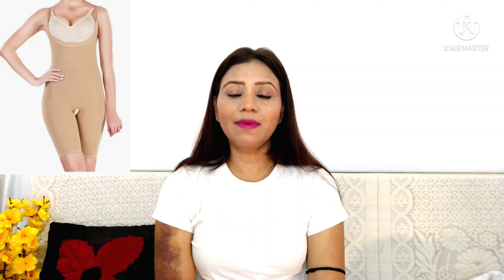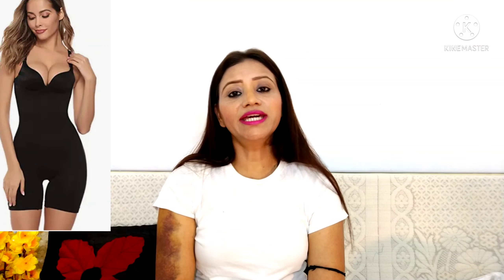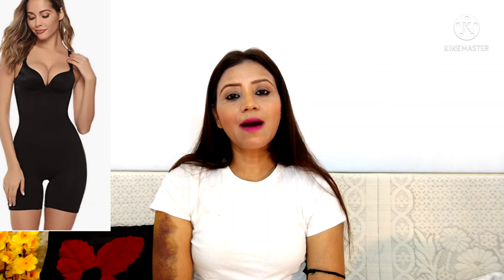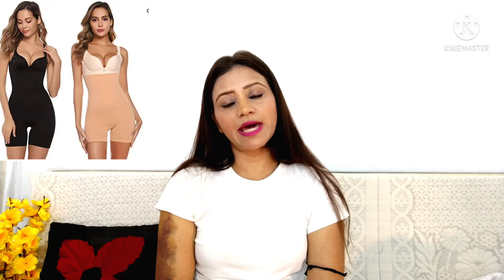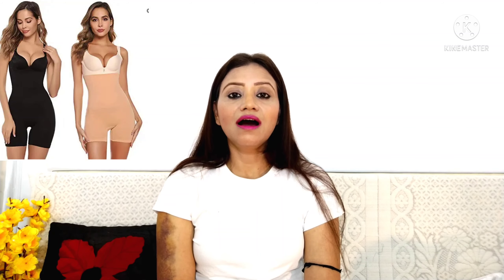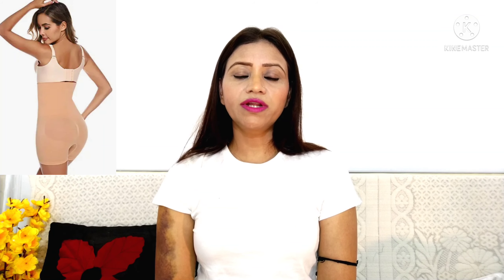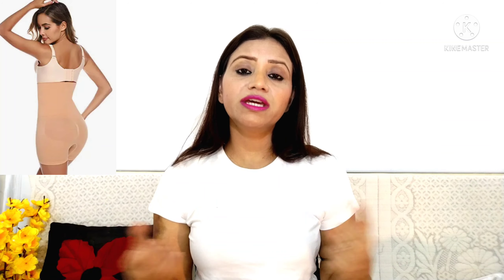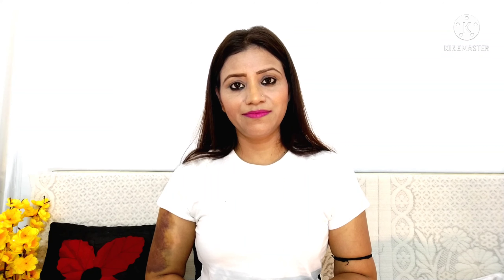Best tummy shapewear for women | Review, body slimming tummy shapewear @Best Price in India (Amazon)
Best tummy shapewear for women | Review, body slimming tummy shapewear @ Best Price in India on Amazon-Tummy shapewear for women

Hi guys agar aapka bhi tummy area bhut jyada heavy jis wajh se apko koi bhi dress pahanne m problem hoti hai to aaj ke video main aap sabhi ke liye ese tummy shapwear lekar aaye hu jo apki body ko tight bnayenge jiske baad aap koi bhi dress easily wear kar sakte hai.

Women's High Waist Shapewear with Anti Rolling Strip Tummy Control Tucker Waist Slimming Panties Women Shapewear
Wearslim Women Waist Trainer Shapewear Tummy Control Body Shaper Shorts Hi-Waist Butt Lifter Thigh Slimmer
ADA Women Tummy Control Shapewear for Women High Waisted Body Shaper Shorts Thigh Slimmer
dermawear Women's Cotton Blended ShapeX NC

Follow Us